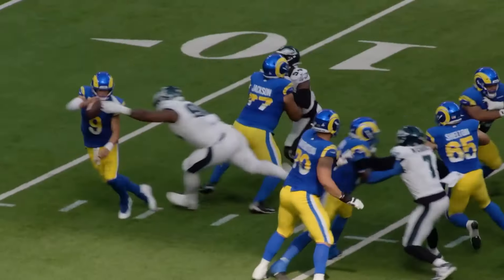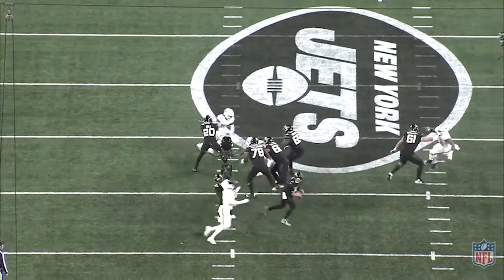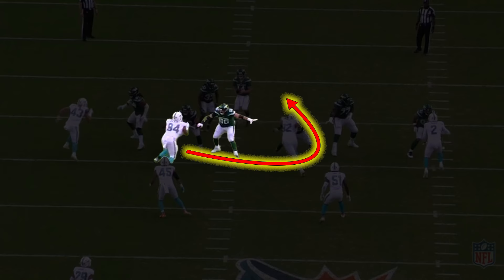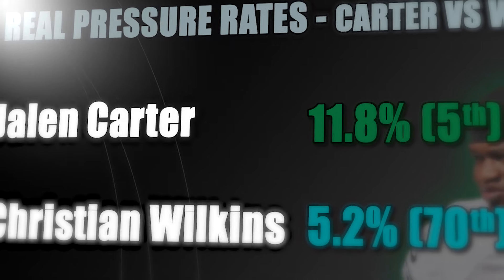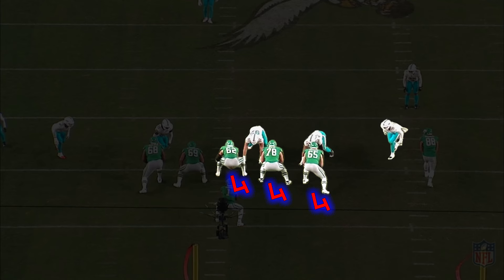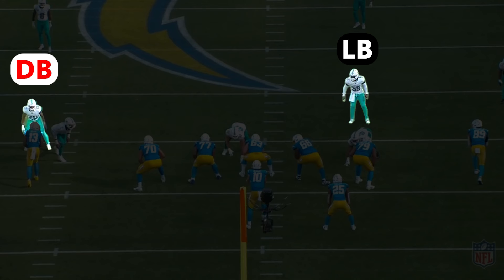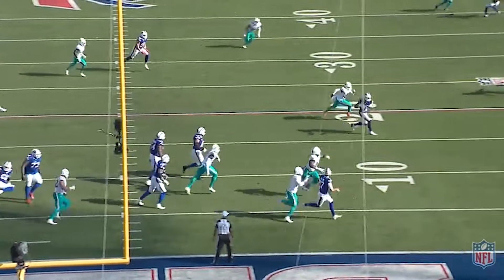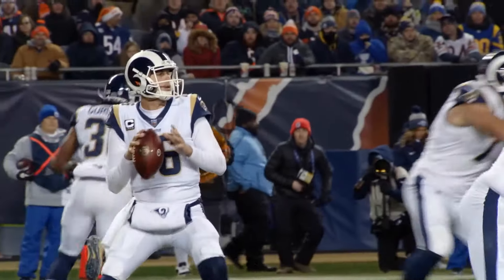How Vic Fangio Is Going to Use Jalen Carter to Unlock the Eagles Defense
Give Vic Fangio a game wrecking pass rusher and he'll transform the defense.